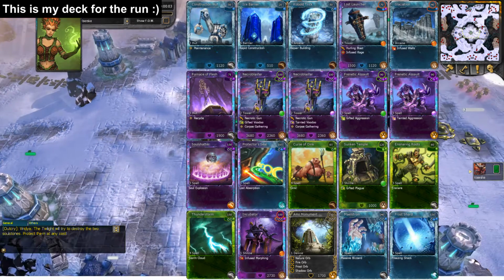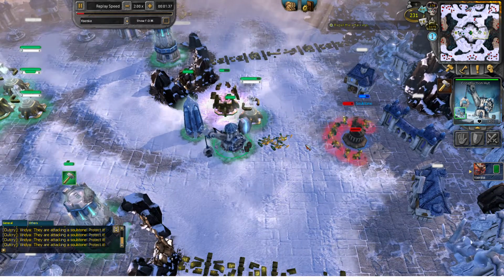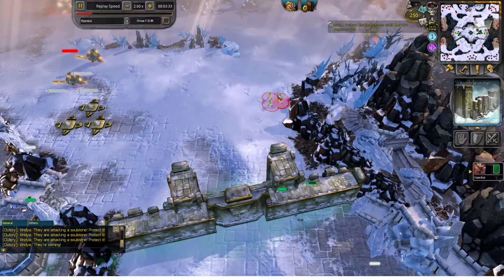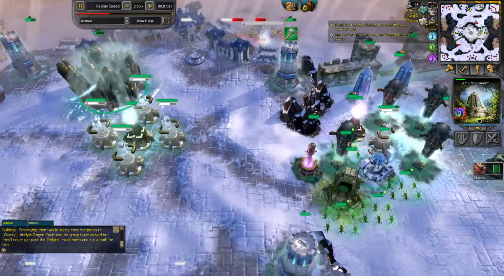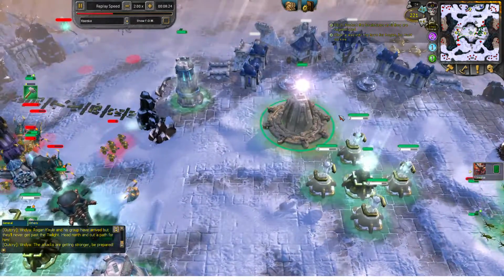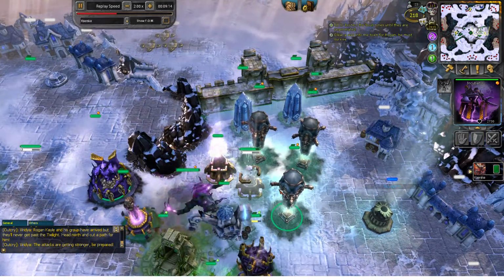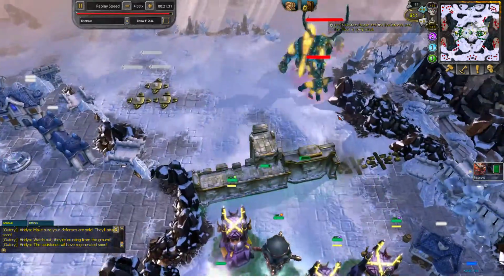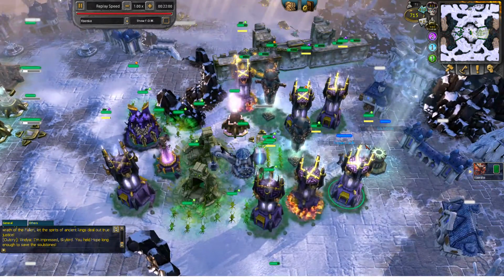Battleforge/Skylords Reborn Defending hope Achievement, A City Strongly Compact [With Commentary]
Hello all! It has been quite a while since i've uploaded an actual tutorial walkthrough. For this video, we will be looking into a really simple way to obtain "A City Strongly Compact" Achievement.

Basically, you have to win Defending hope on Expert difficult without playing any units. I must admit that this was a rather fun achievement and run :)

Chapters:
00:00 Intro
00:48 Deck
01:00 Obtain tier 2 and repel the attacks
02:08 Build defenses and clear the top camp
06:32 Continue defending your base till the end
11:09 End game and epilogue